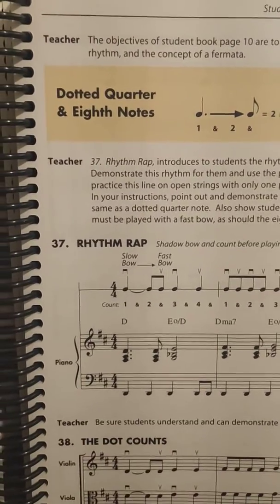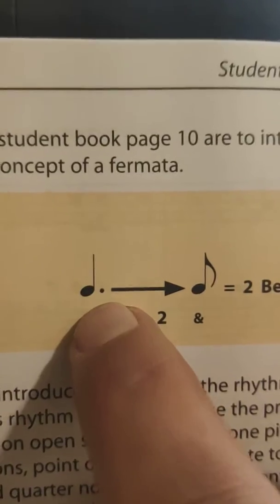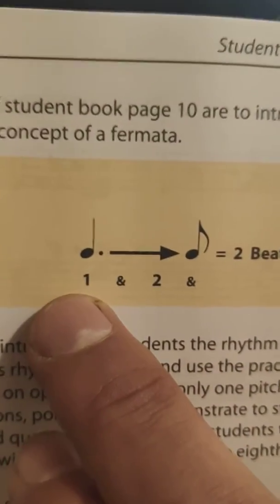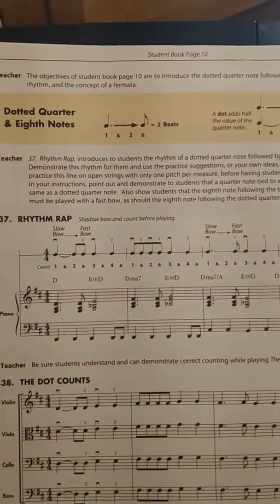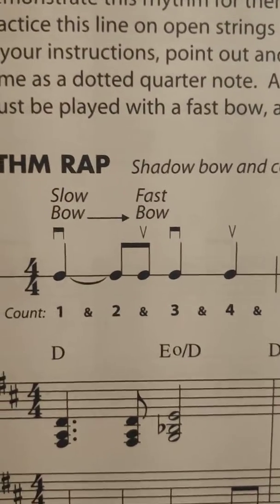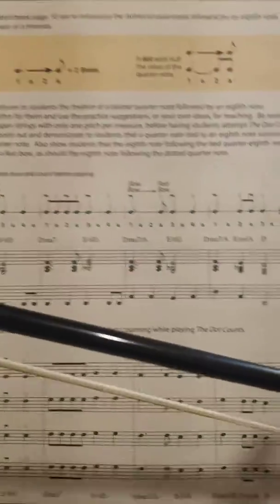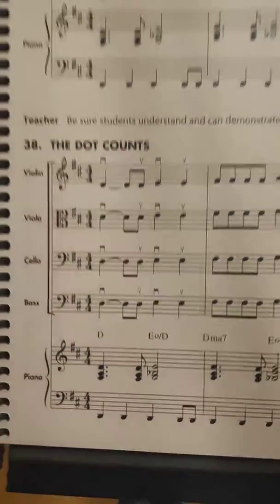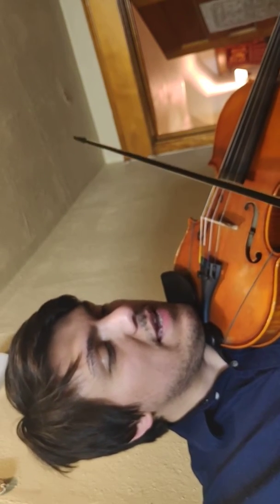Orchestra Book 2, #37 and 38